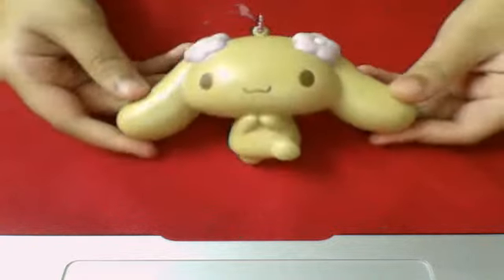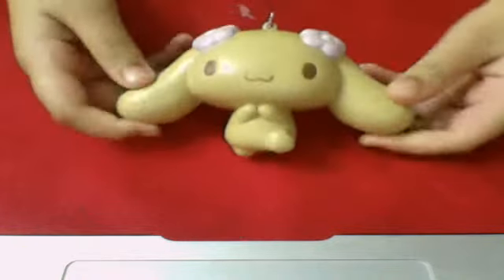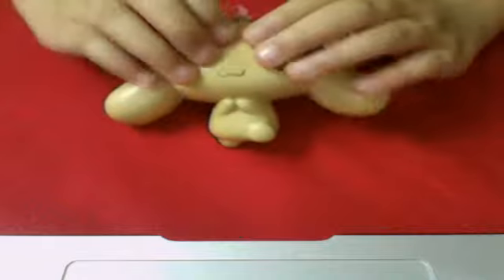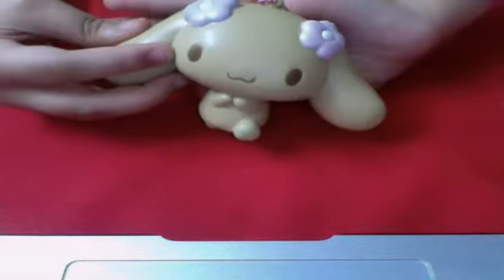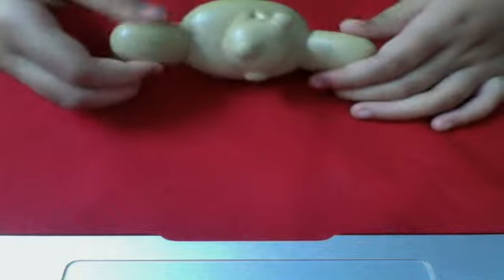rare squishy from singapore